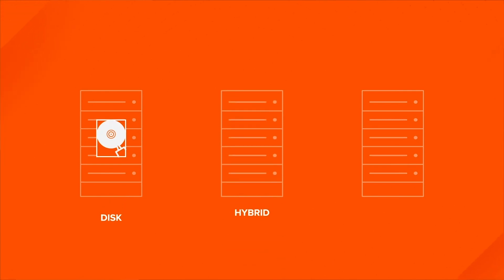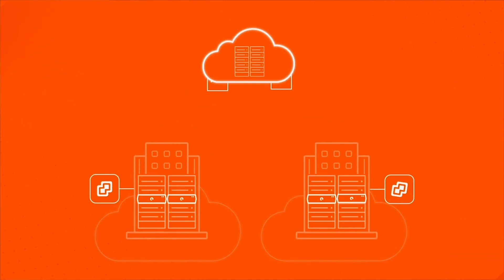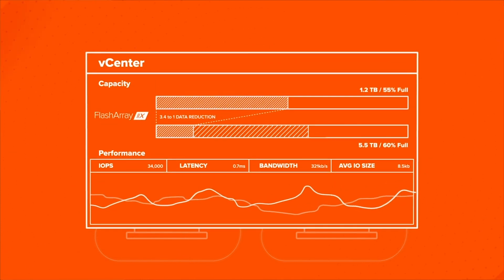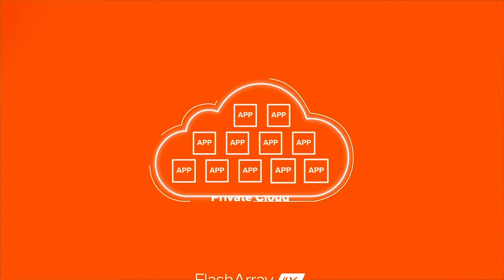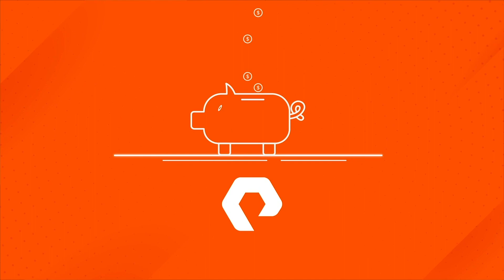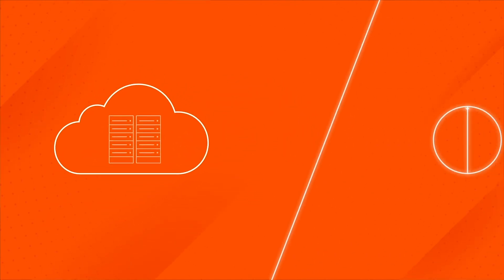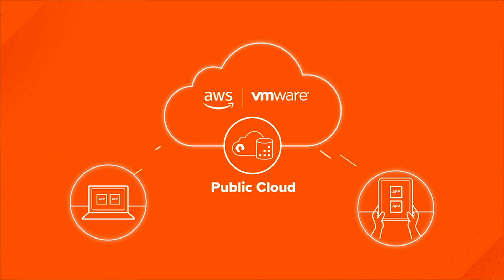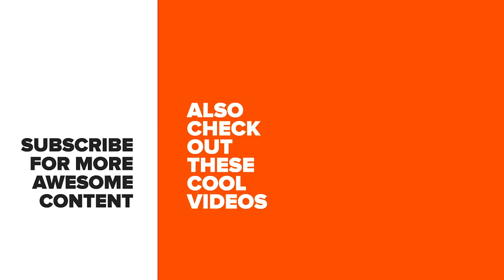Benefits of Unifying Your VMware Private and Public Clouds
Learn how unifying your VMware private and public clouds with Pure's all-flash, NVMe storage, which is hybrid by design, requires no tradeoffs to performance, cost, and availability.